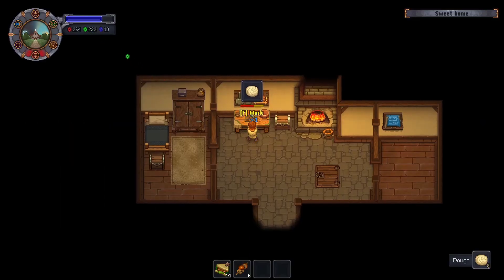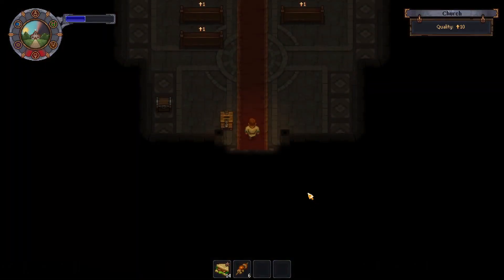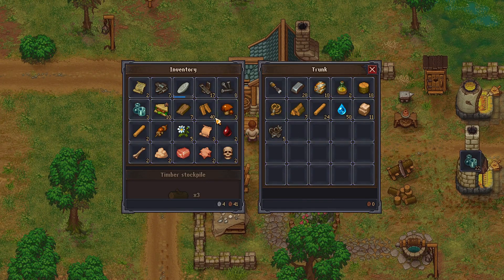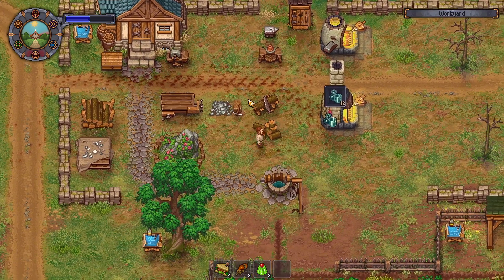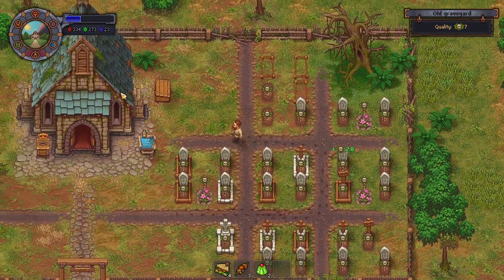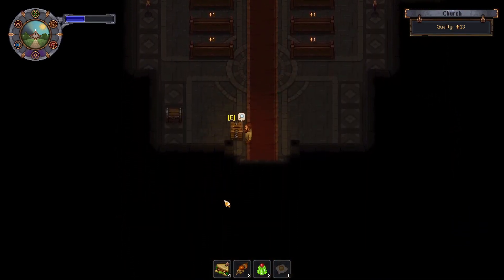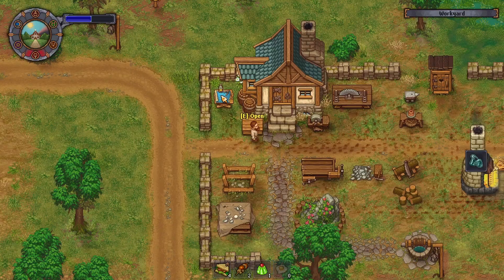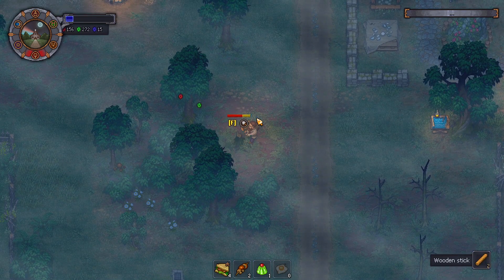Graveyard Keeper | Humor, Ghosts & Building | EP. 11 - Clearing the Way!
Hey everyone! Join me as we try out Graveyard Keeper from Lazy Bear Games. I am brand new to this one, but I have heard comparisons to Stardew Valley. We will have to find out!